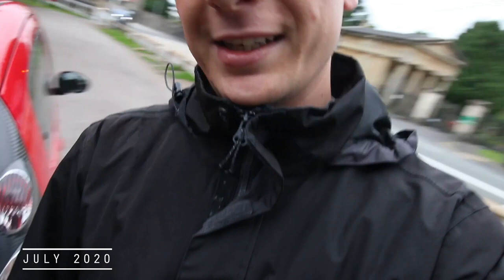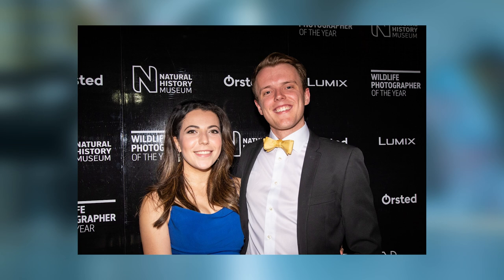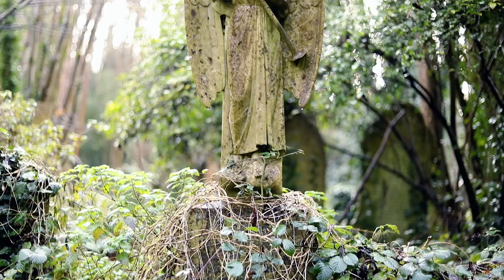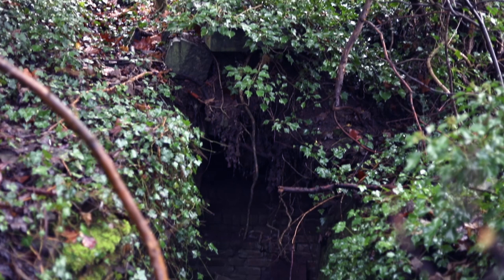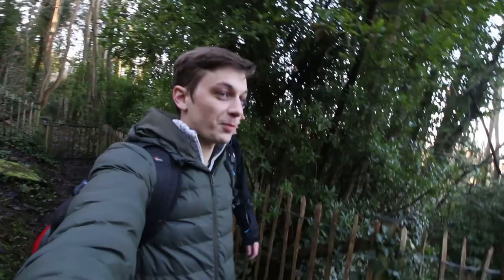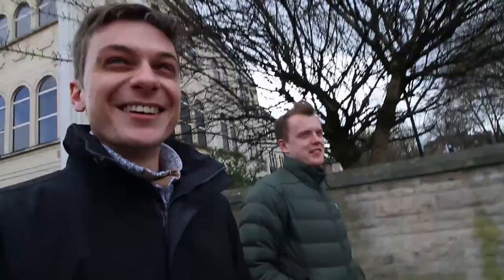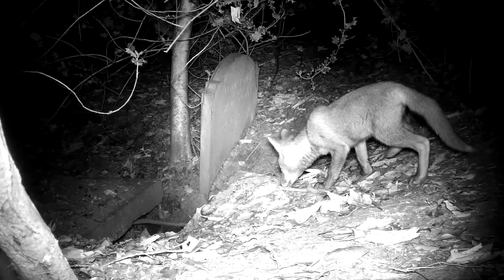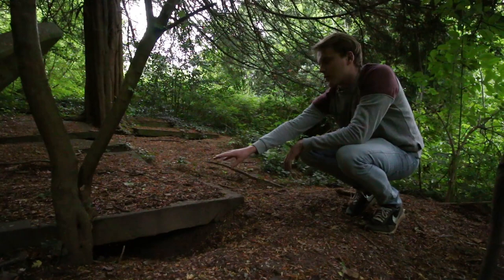Wildlife Photography Peoples Choice WINNER!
When you win in the Wildlife Photographer of the Year, what do you do next?

Recently, a friend of mine (Sam Rowley) won the peoples choice award in the Wildlife Photographer of the Year with his incredible shot of mice fighting in the London underground.

It just so happened that just before the news broke, we had gone exploring a cemetery to which he had just been given the keys in order to conduct a camera trap project. After his win, I met up with him to get his thoughts on the importance of photography for conservation and to see how his camera trap project would conclude.